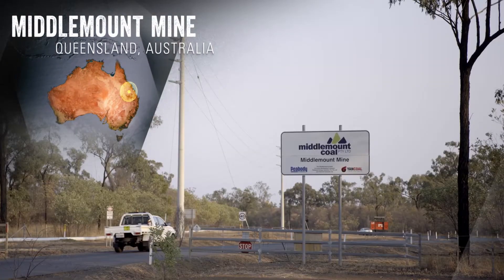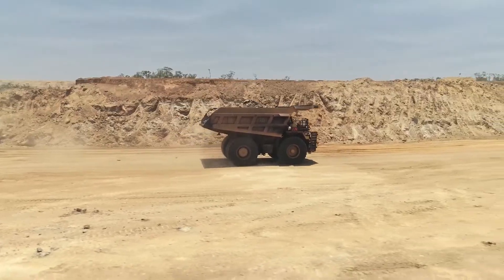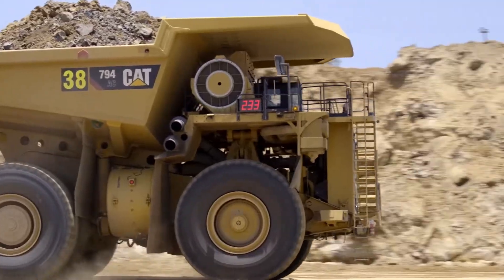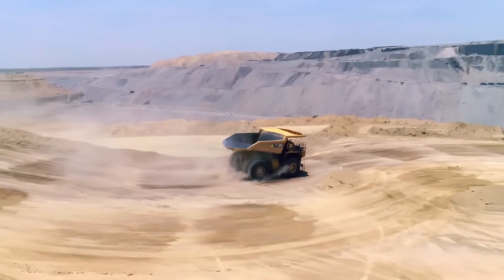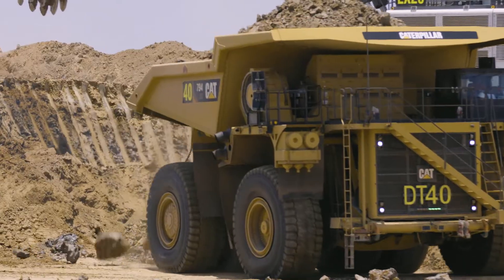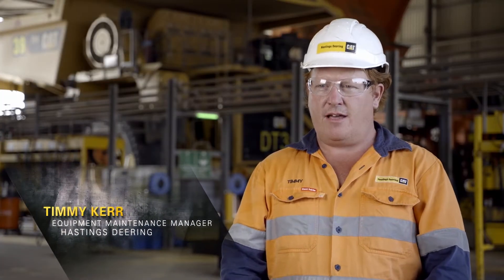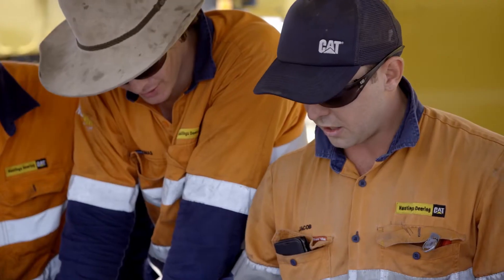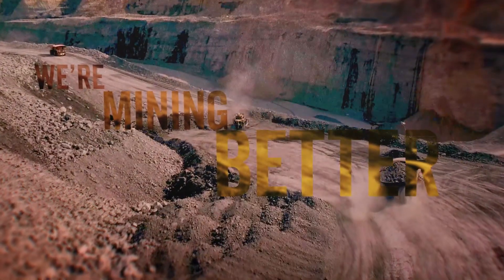Boosting Payload in the Bowen Basin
When Middlemount Coal was looking for a way to remove overburden more efficiently at its operations in the Bowen Basin of Queensland, Australia, the mine collaborated with Caterpillar and Cat dealer Hastings Deering to find the optimal truck for the site: One that would maximize truck payload without increasing overall weight. The solution is the Cat® 794 AC.